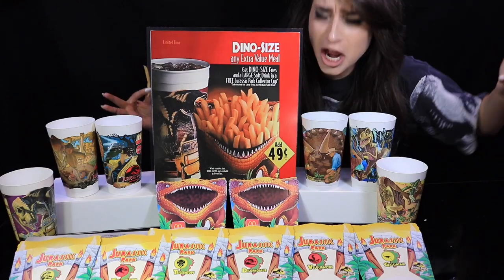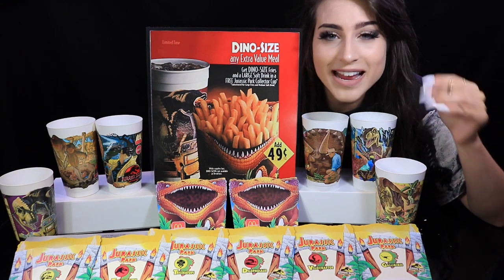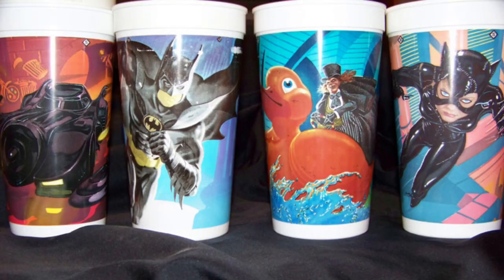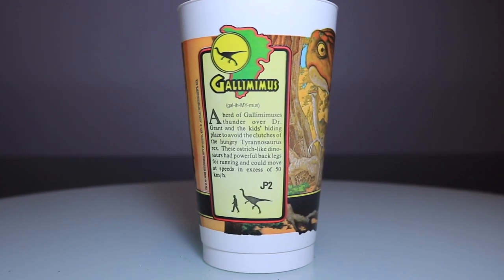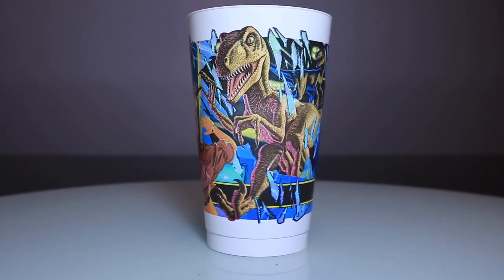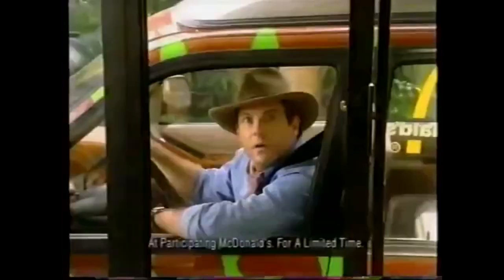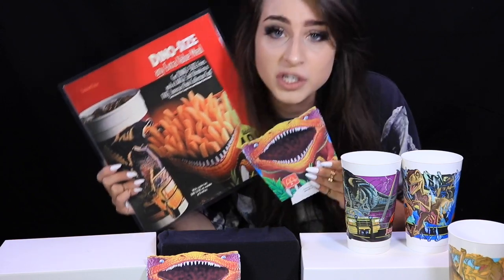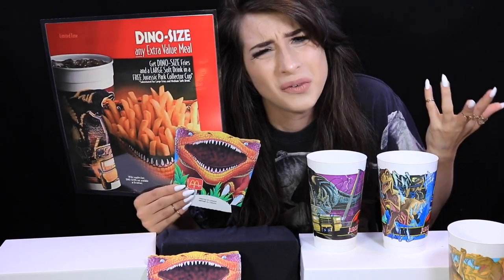My Jurassic Park McDonalds Collection 1993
Showing you guys my JP McDonald's merchandise with a little history behind it!

Thank you guys so much for watching! Stay Legendary! xx

Toy Swaps/Pen Pals:

Nanaimo, B.C.
V9T 6N4
Canada